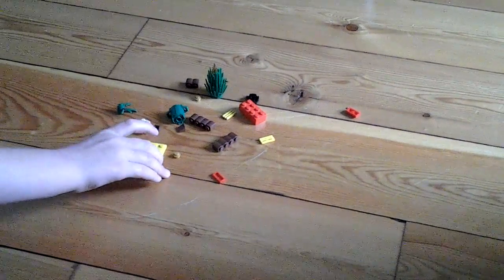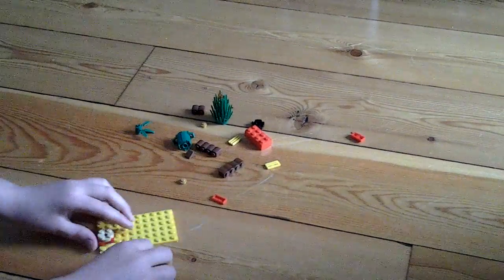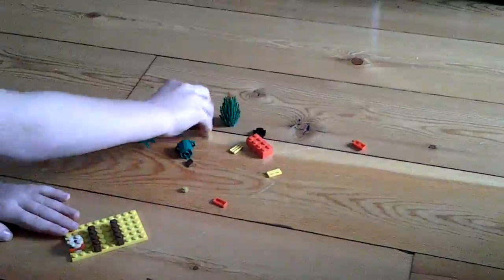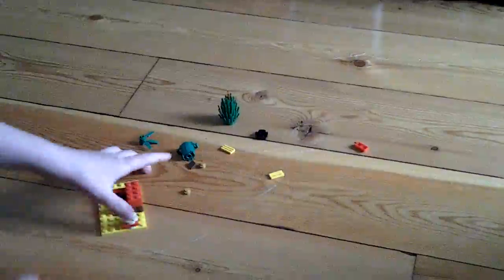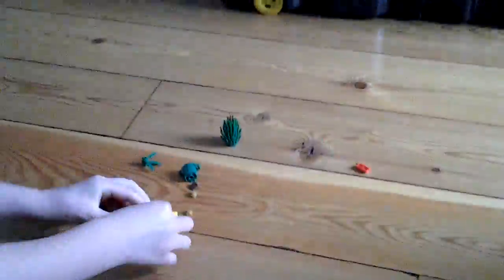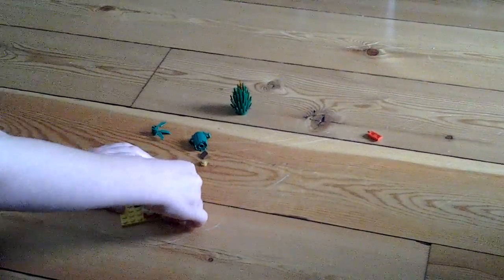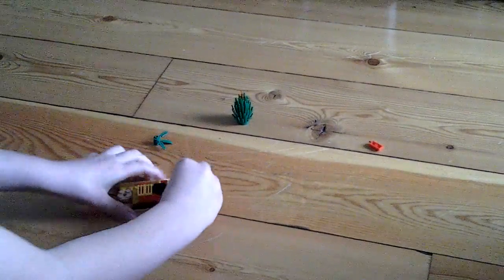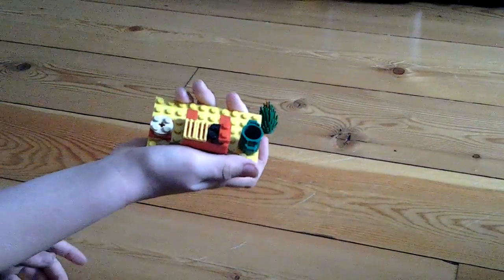How to build a lego BBQ stand